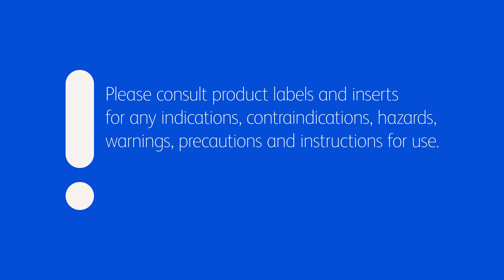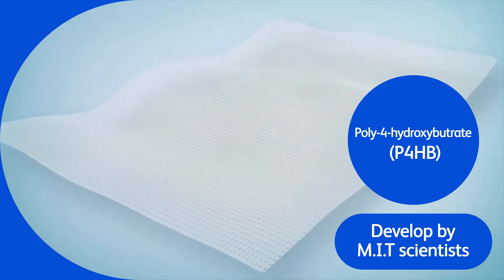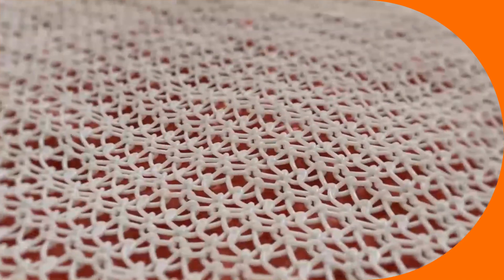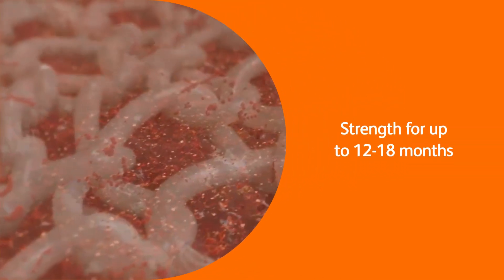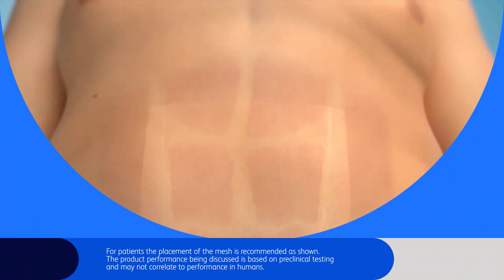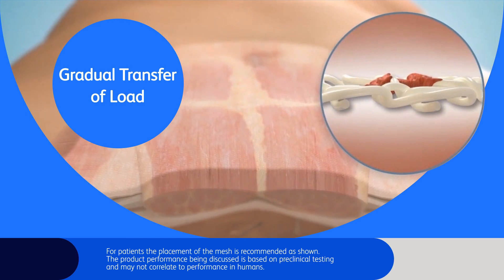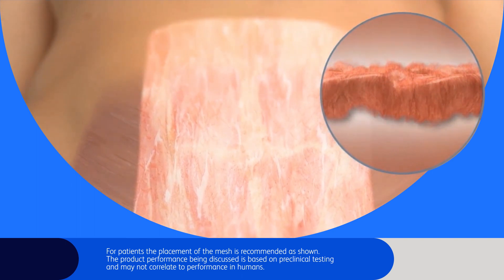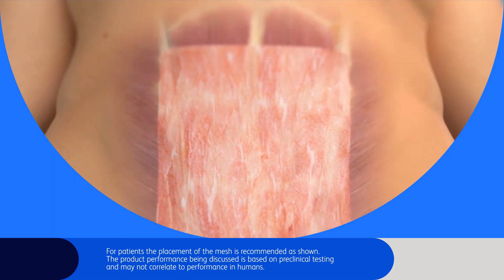BD Phasix Mesh with P4HB Technology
Learn about this fully absorbable mesh for ventral hernia repair and soft tissue reconstruction.